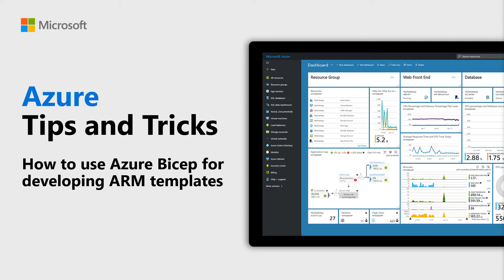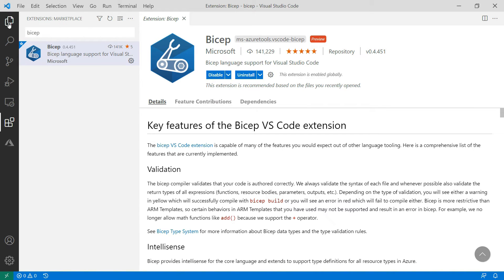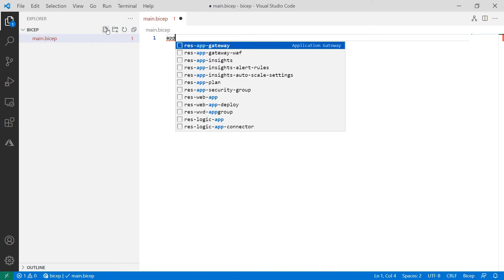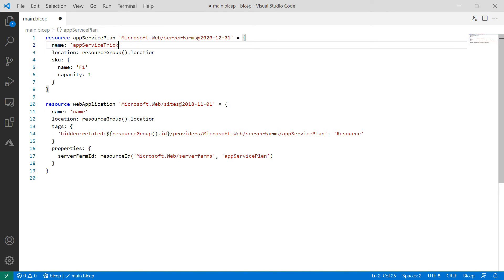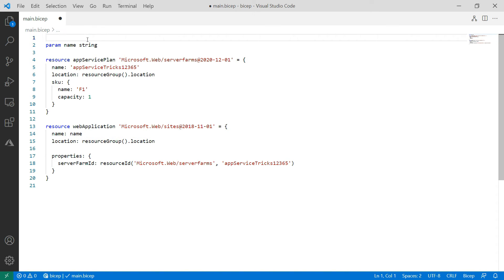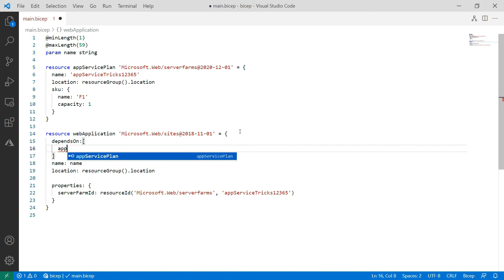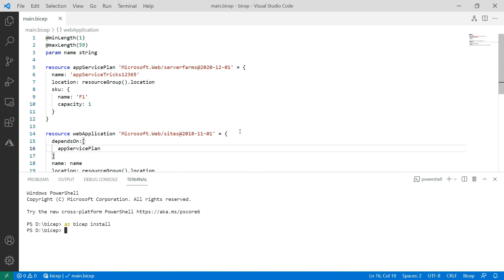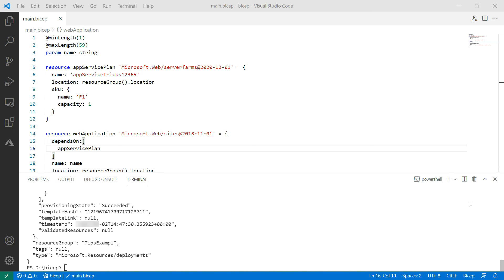How to use Azure Bicep for developing ARM templates | Azure Tips and Tricks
In this edition of Azure Tips and Tricks, learn how to use Azure Bicep for developing ARM templates.